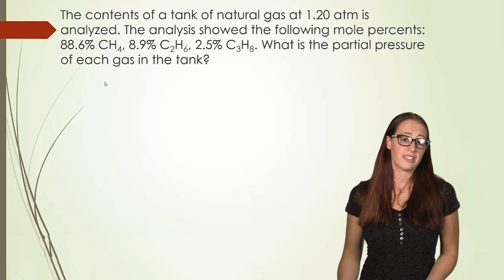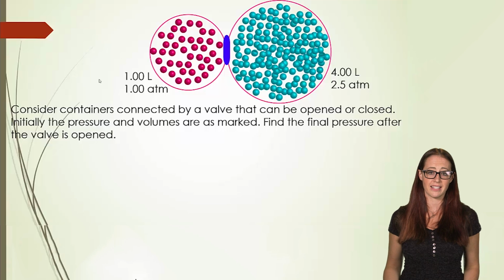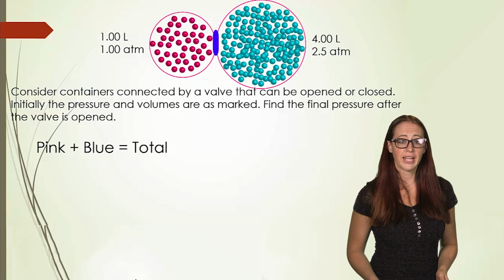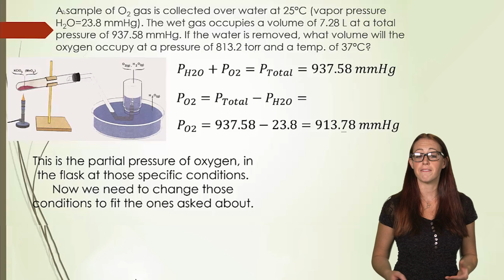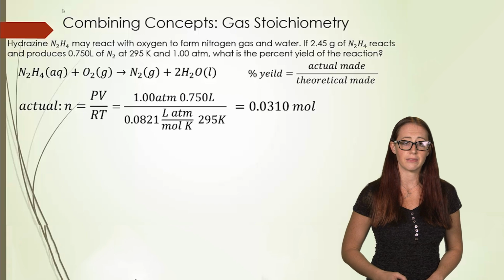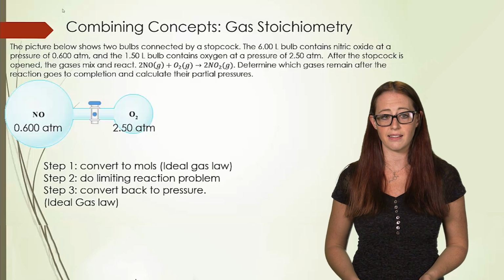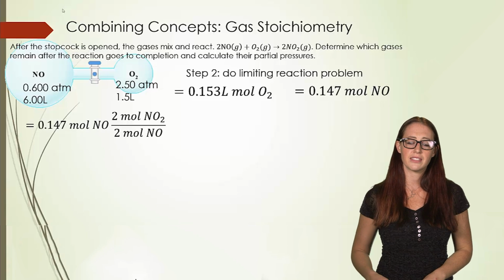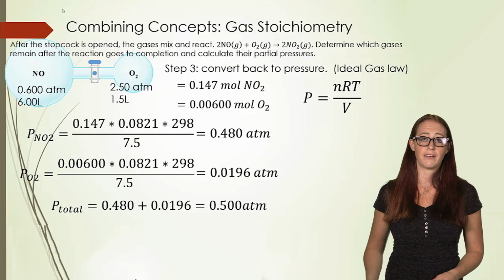Several More Complex Examples